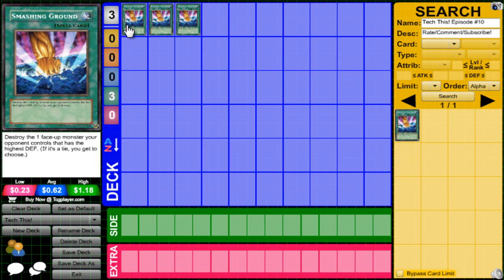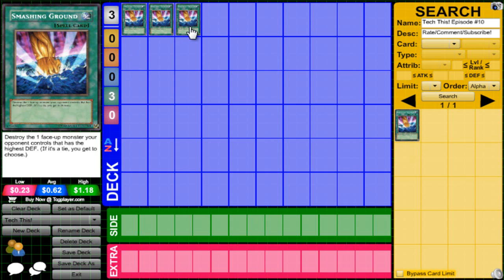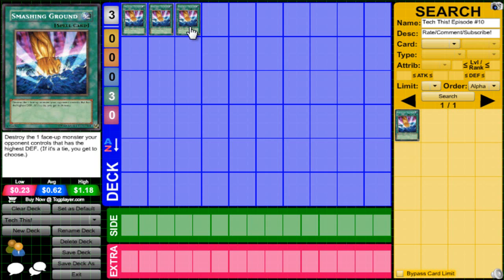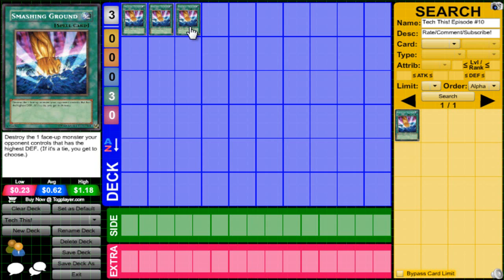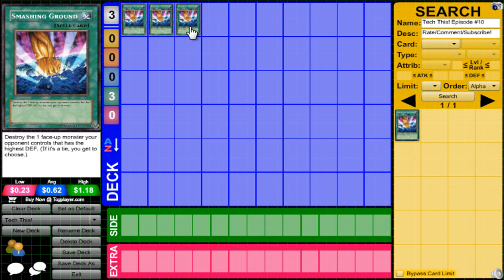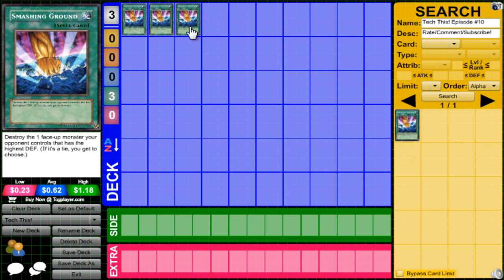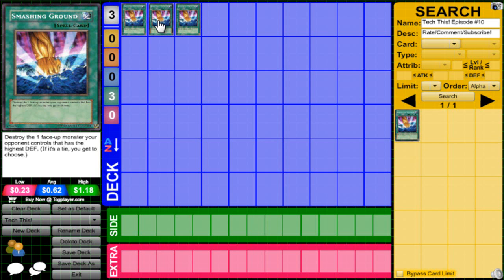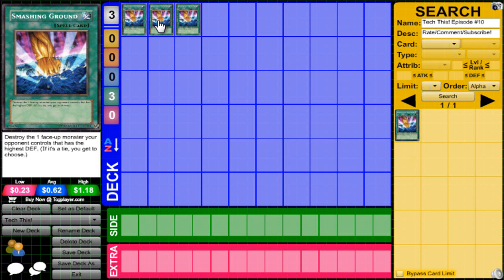Yu-Gi-Oh! Tech This! Episode 10: Smashing Ground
Try teching in this card in some decks, it's great one for one removal.
Want To Find Me? (Probably not)

Skype: infectedxenon1
Pojo: InfectedXenon
Dueling Network: Pakin95